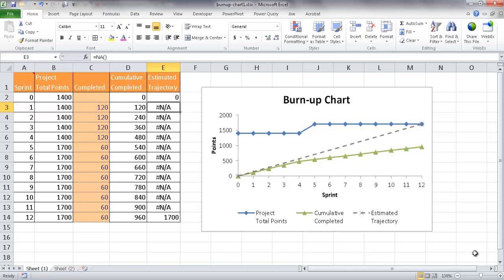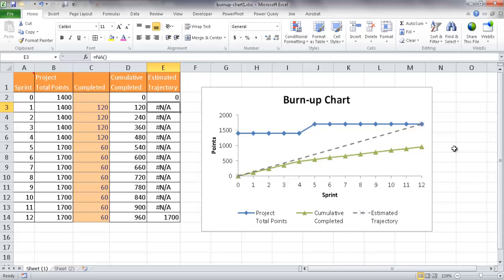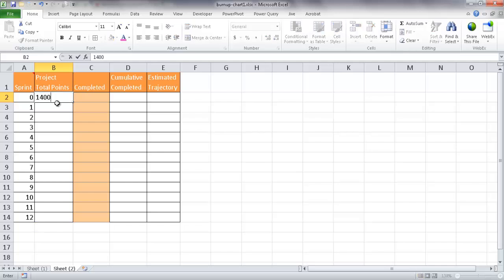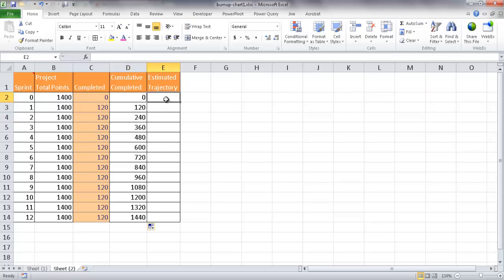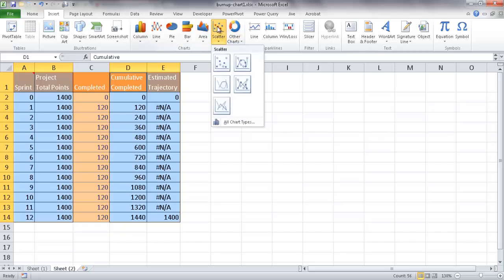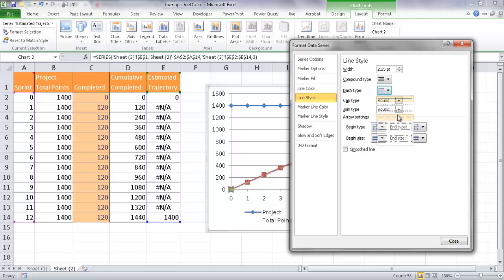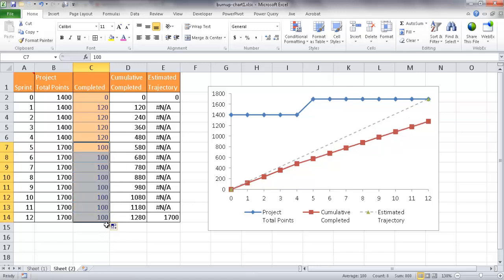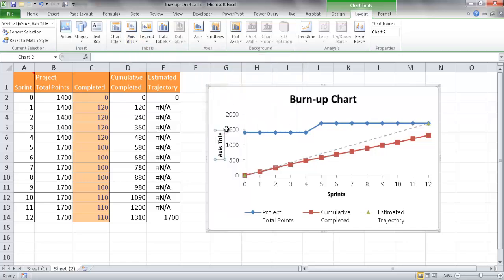Create a Basic Burn-up Chart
In Scrum or Agile circles, you may have heard the term burn up or burn down. It's basically tracking schedule and task activity. This video shows how to create a basic burn-up chart.  In Agile development, a project manager may want to use a burn-up chart to show progress towards a projects completion.